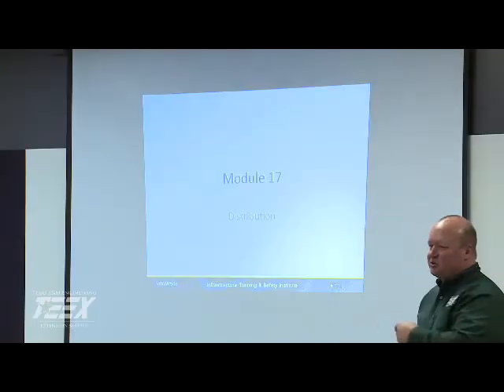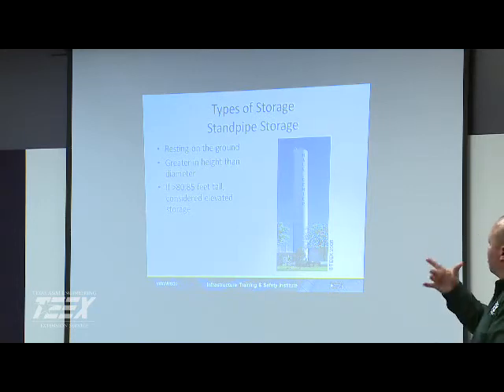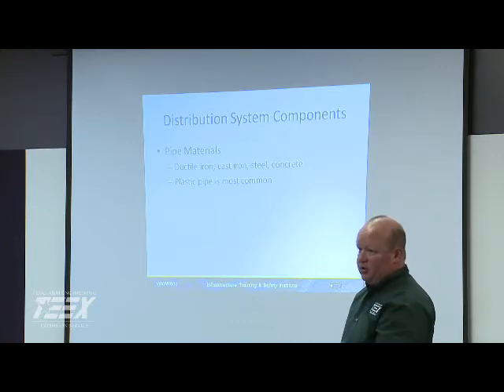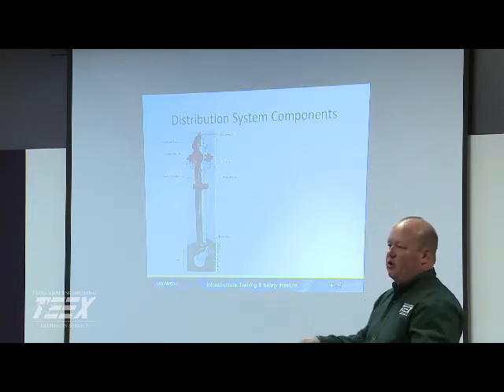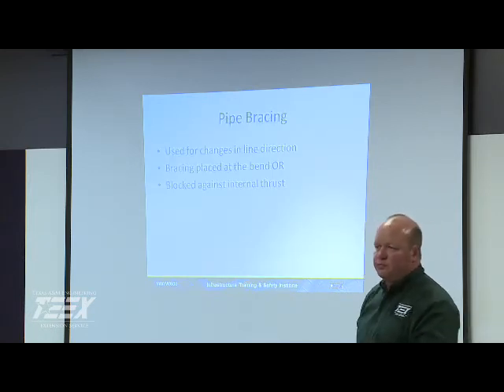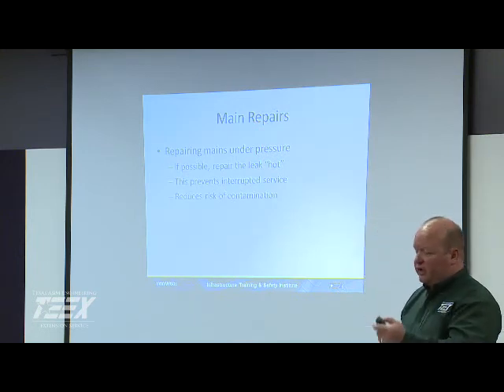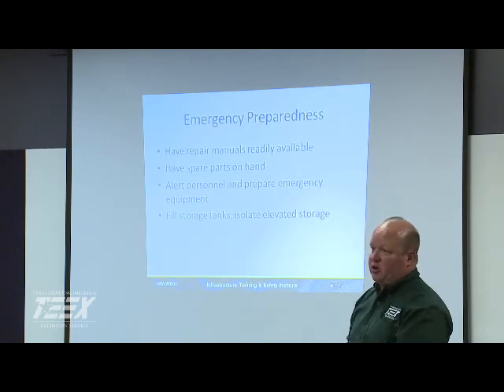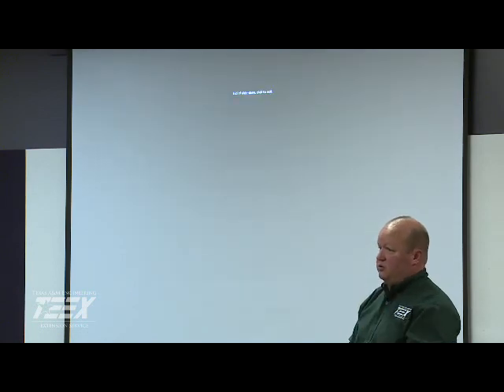Knoxville, TN 3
Third video in Safe Drinking Water Act (SDWA) compliance training presented in Knoxville, TN on March 12, 2013. This grant-funded training provides small drinking water systems (less than 10,000 population) with training and technical assistance to help comply with and/or maintain compliance with the SDWA.